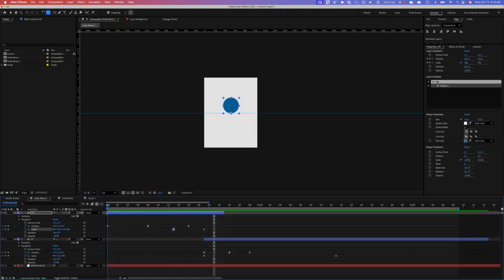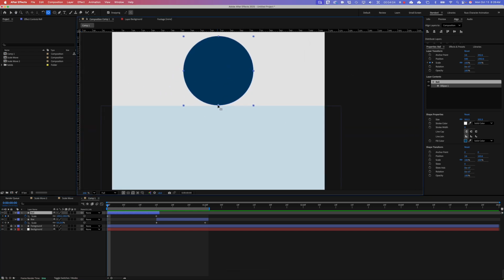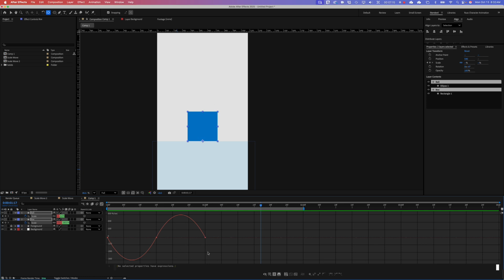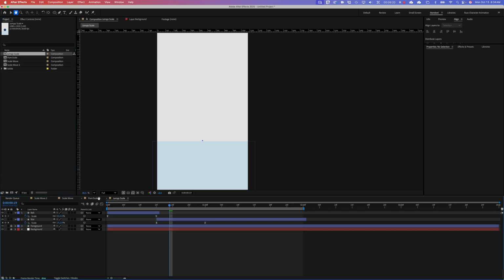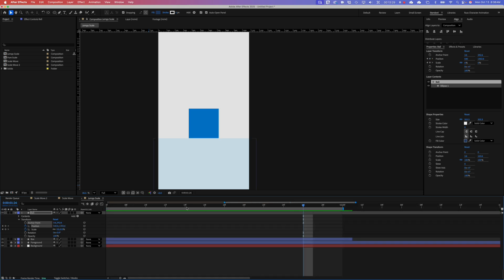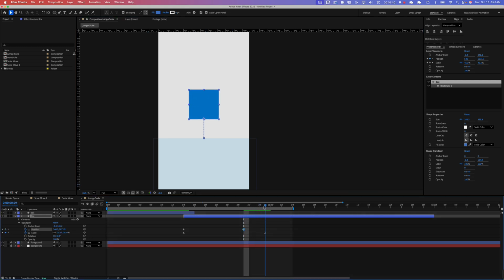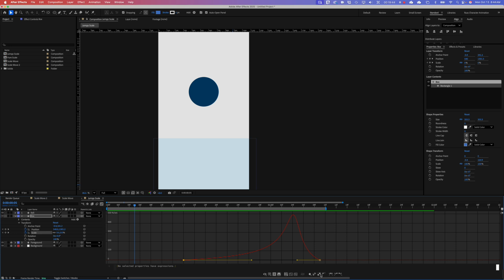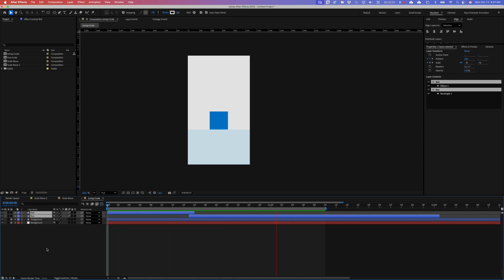Simple Transition Movement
This uses simple Scale and Position transforms, but is heavier on adjusting the speed graph to improve timing. Everything can be improved, but this should outline the concepts well.